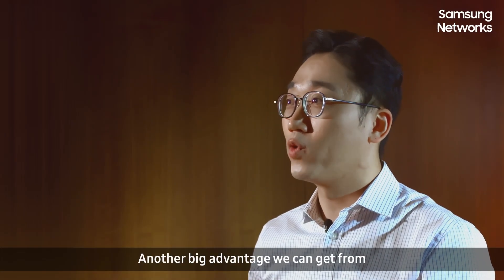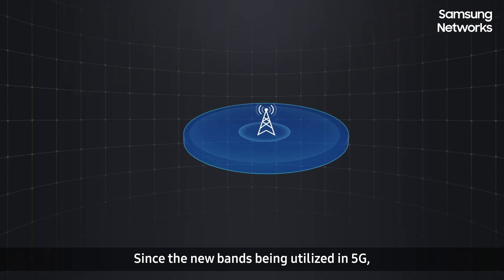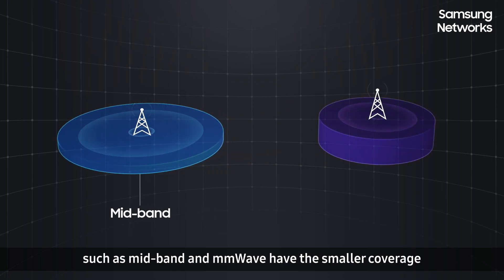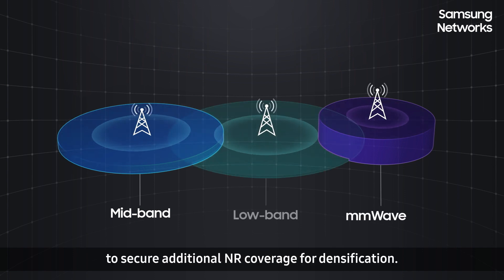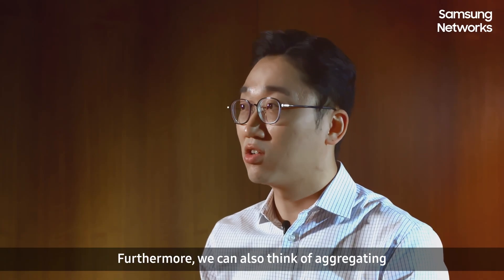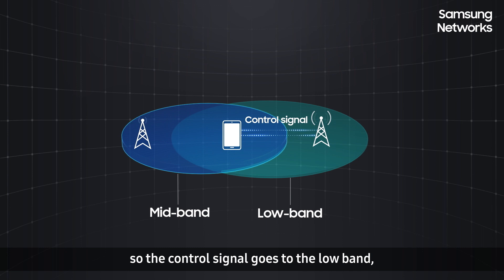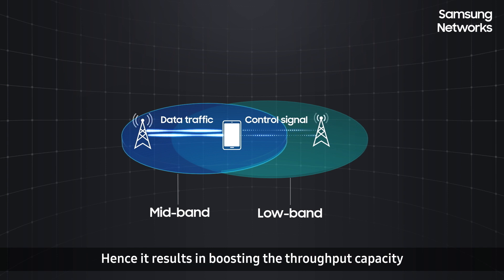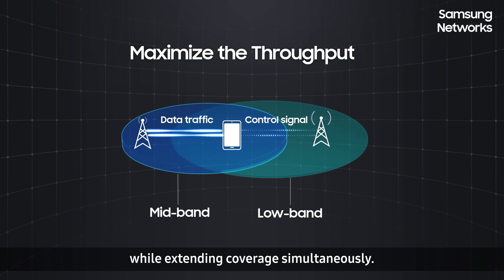Perfect Stepping Stone to 5G with Dynamic Spectrum Sharing